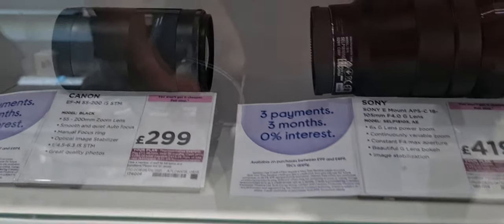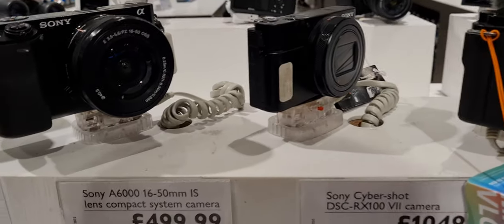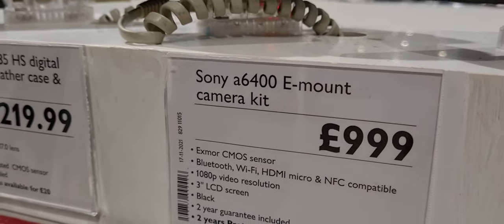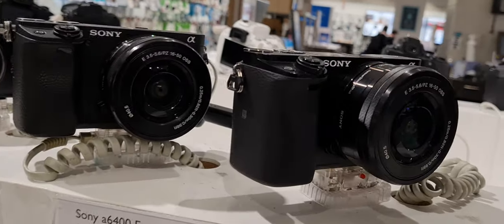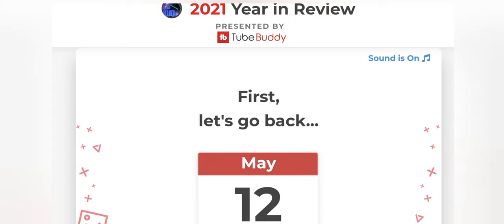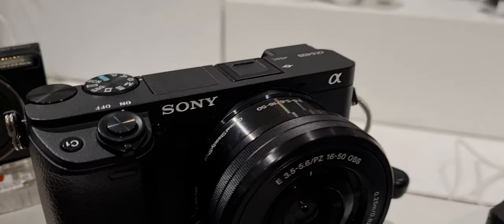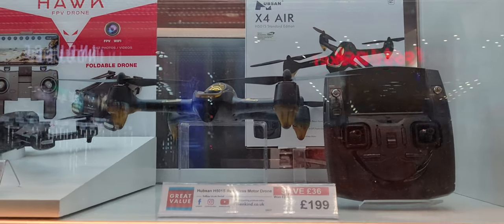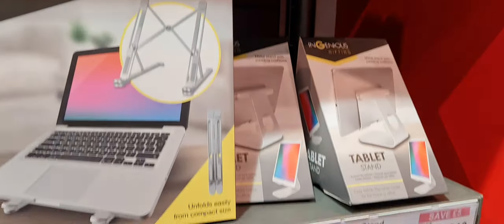BEST CAMERA FOR YOUTUBE BEGINNERS 2022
Chose the best vlogging cameras after watching this. These are cameras for YouTube beginners in the year 2022.
Sony ZV-E10.
Olympus E-M5 Mark III. .
Canon PowerShot G7 X Mark III.
Sony ZV-1. The ultimate compact for YouTubers.
Fujifilm X-S10. Create great YouTube content with this mirrorless all-rounder.
Panasonic GH5 Mark II.
Fujifilm X-T4.
GoPro Hero 10 Black and much more.